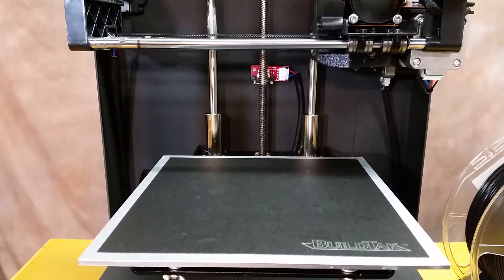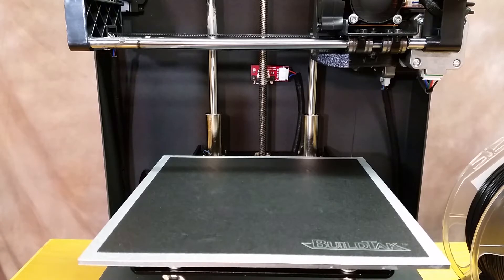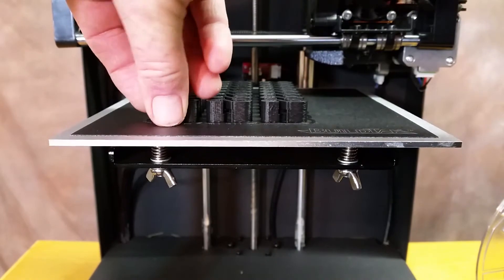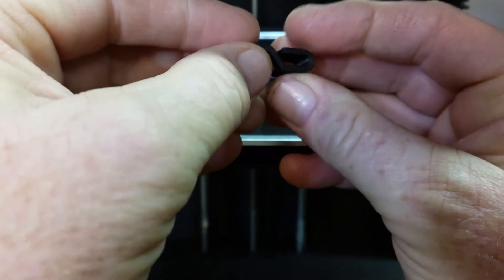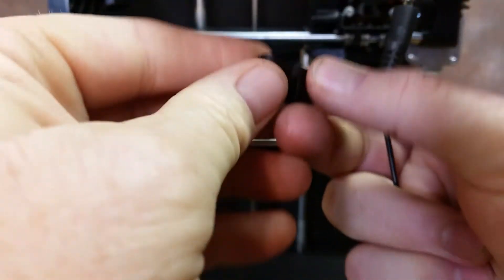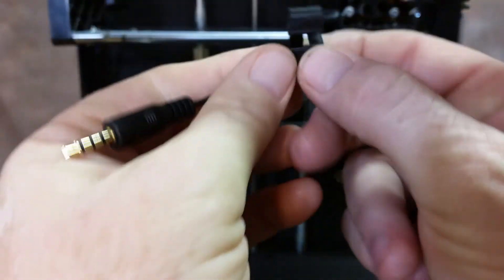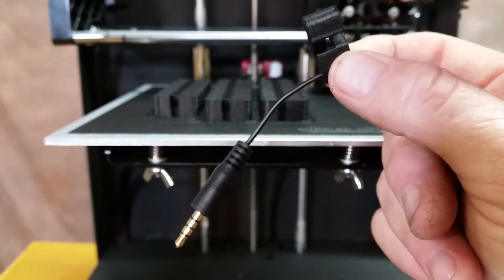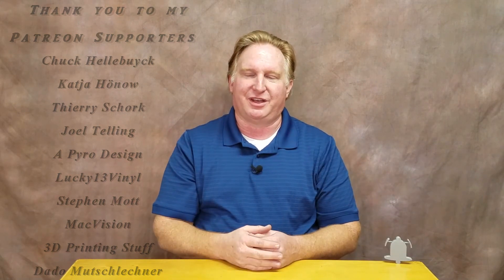3D Printed Headphone Cable Clip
Hi Guys!

I am starting to use microphones more often now.  So I did a quick search on Thingiverse and  found this great clip that is meant for headphone cords.  What is great about it is I can use these clips to rout my microphone cable any way I want, and don't have to just let it dangle wherever it wants to.

If you are interested in this model, you can find it